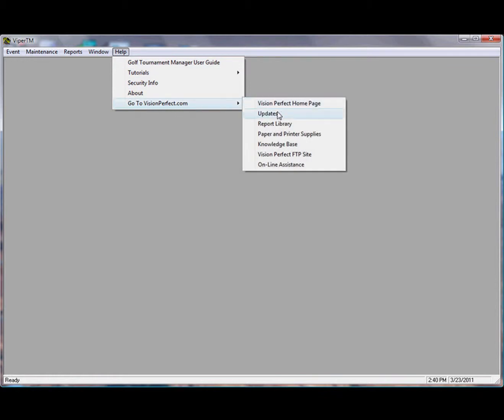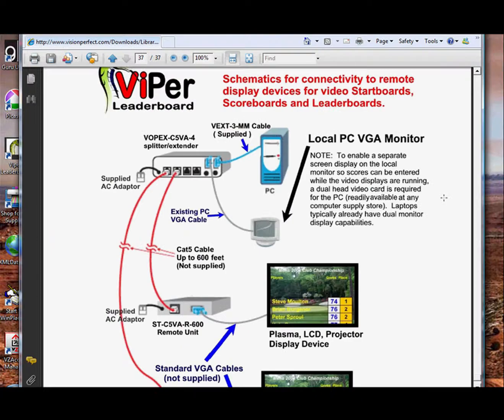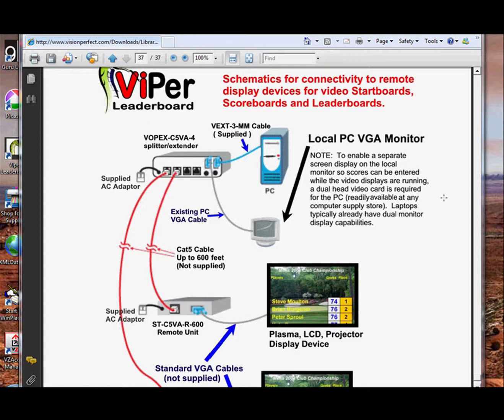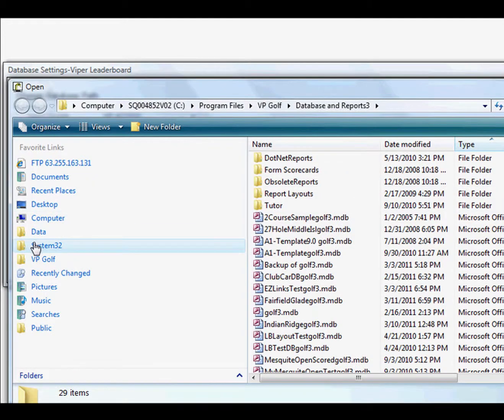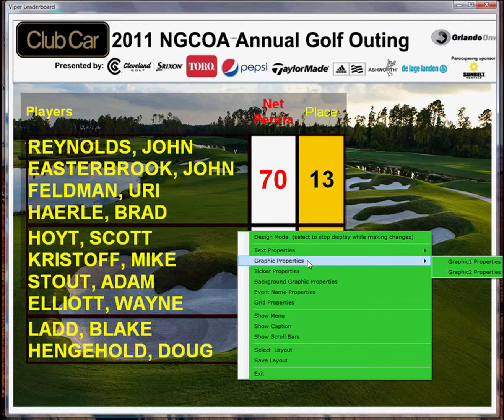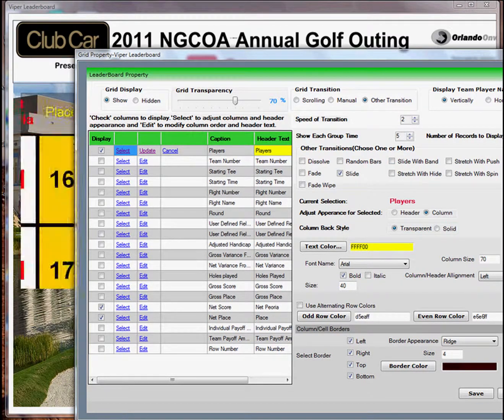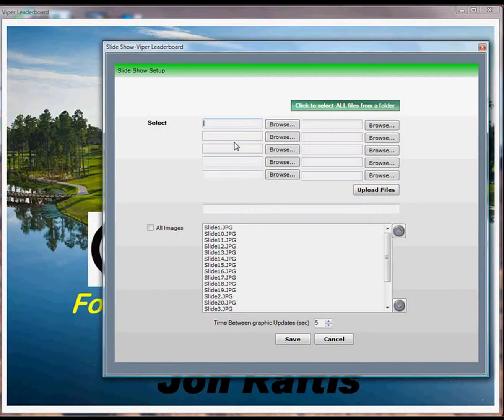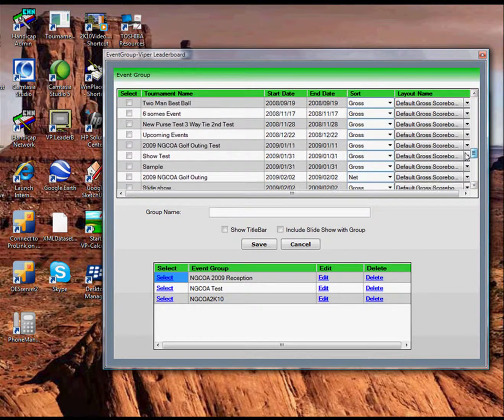ViPerLBSetupTrain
ViPer Leaderboard Desktop Install, Setup and Training